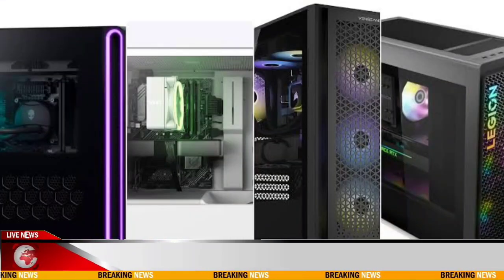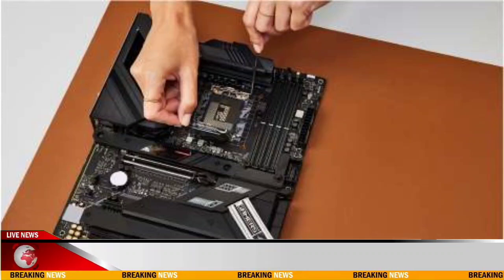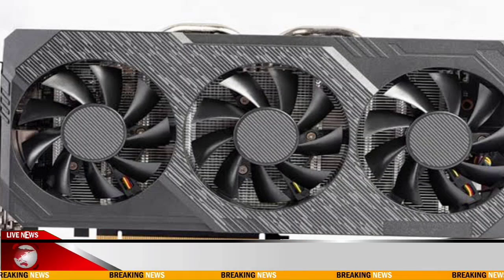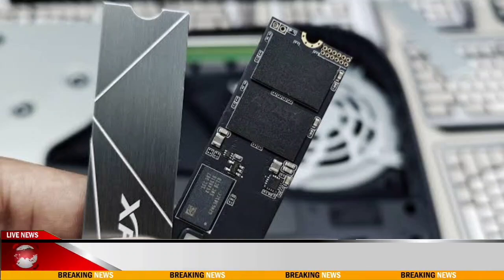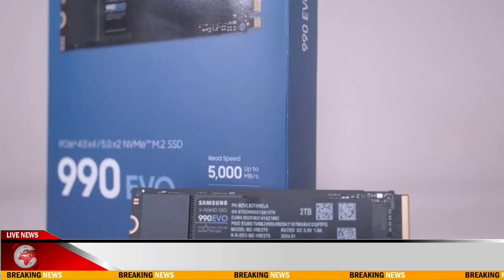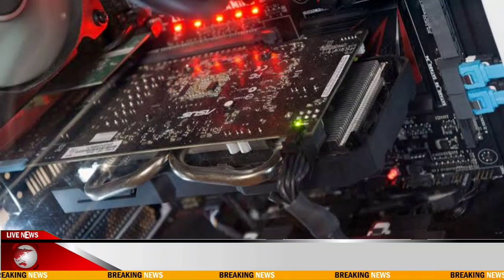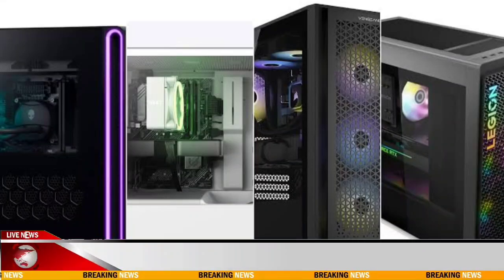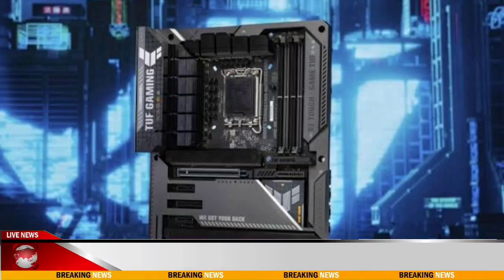PC upgrade guide: How to choose the right parts for your machine